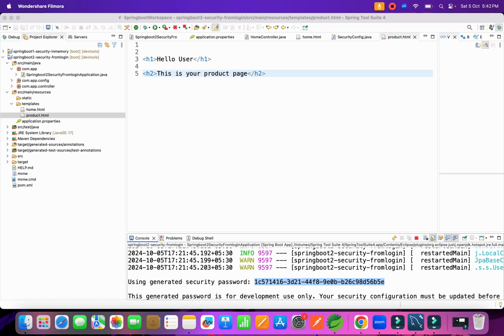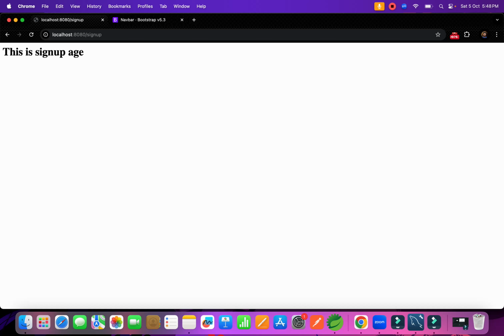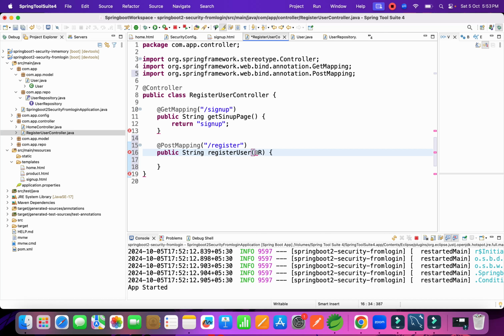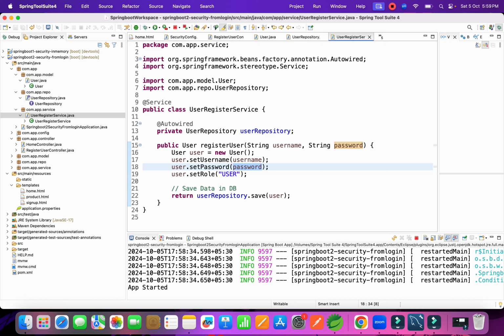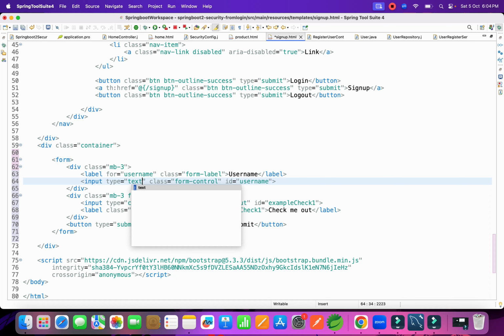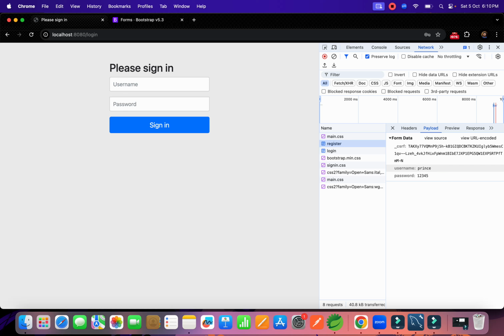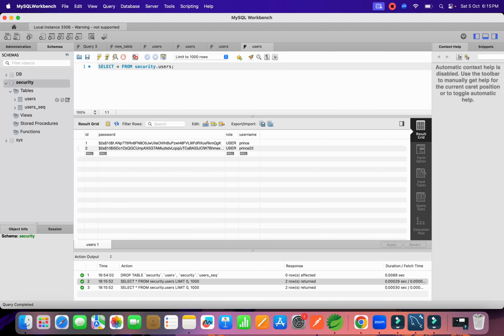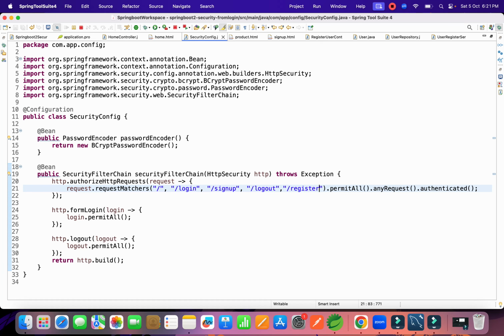Spring boot security | signup user part-2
🔒 Spring Boot Security: Master Form Login User Authentication & Authorization! 🌼

Are you ready to elevate your Spring Boot application with robust security features? In this comprehensive tutorial, we dive deep into the world of Spring Boot Security, focusing on Form Login for User Authentication and Authorization. We'll walk you through the step-by-step process of implementing secure login functionality with best practices to safeguard your app. From setting up your project to creating custom login forms, this video has everything you need to know! 🎉